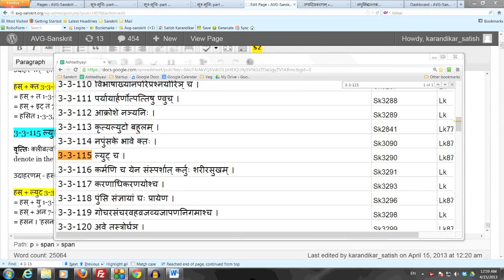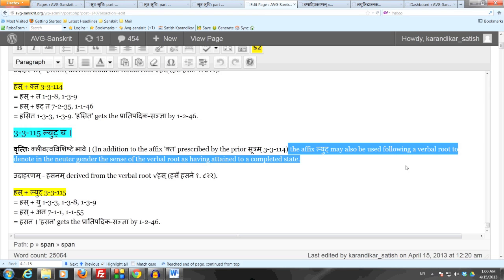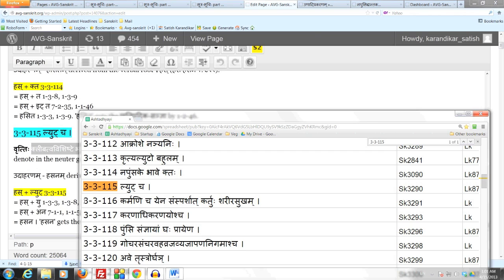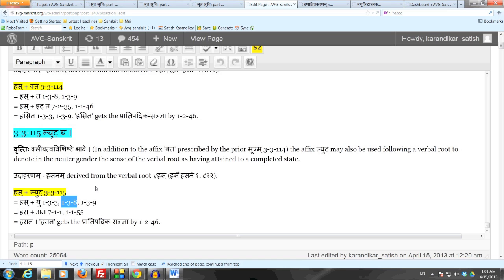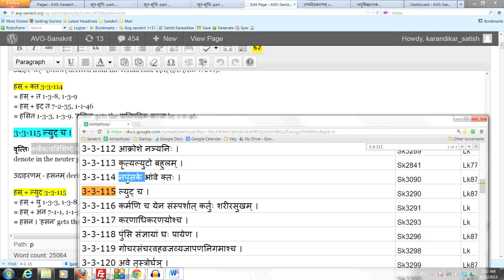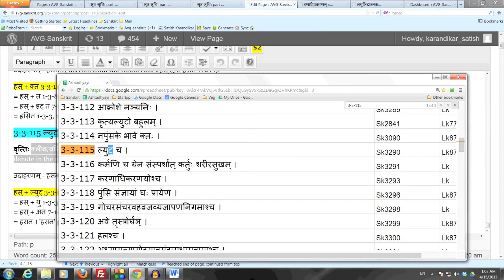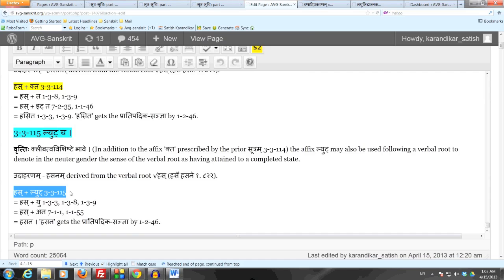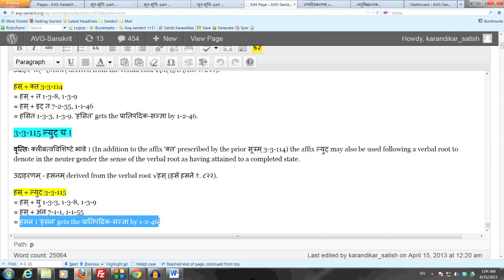Panini Sutra 3-3-115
3-3-115 ल्युट् च ।

वृत्तिः क्लीबत्वविशिष्टे भावे । (In addition to the affix 'क्त' prescribed by the prior सूत्रम् 3-3-114) the affix ल्युट् may also be used following a verbal root to denote in the neuter gender the sense of the verbal root as having attained to a completed state.

उदाहरणम् -- हसनम् derived from the verbal root √हस् (हसेँ हसने १. ८२२).

हस् + ल्युट् 3-3-115
= हस् + यु 1-3-3, 1-3-8, 1-3-9
= हस् + अन 7-1-1, 1-1-55
= हसन । 'हसन' gets the प्रातिपदिक-सञ्ज्ञा by 1-2-46.